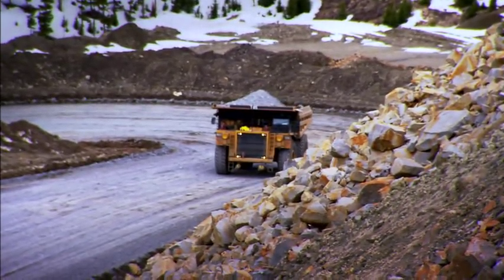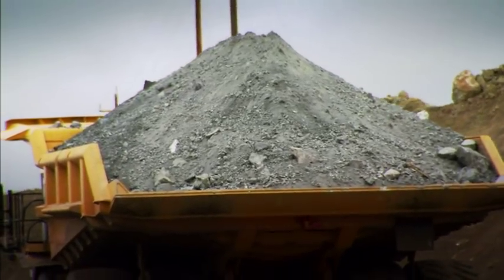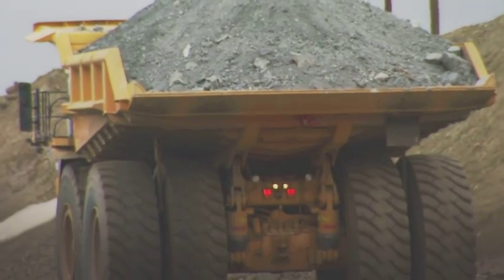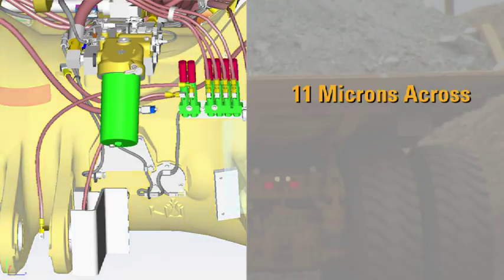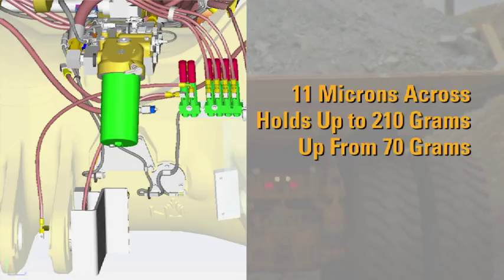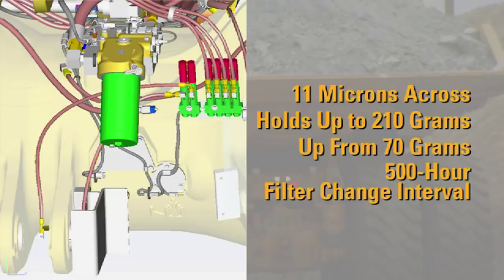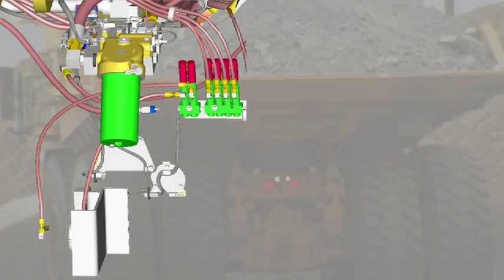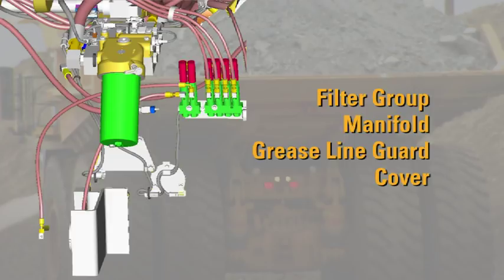Cat® 789C Rear Axle Filtration Upgrade Kit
Caterpillar offers a kit to retrofit your Cat 789C with improved rear axle filtration. This short video highlights the features and benefits of this kit.